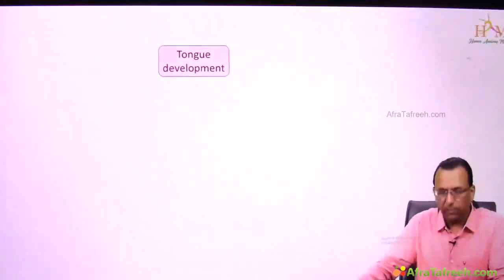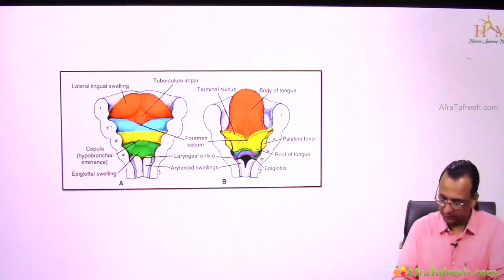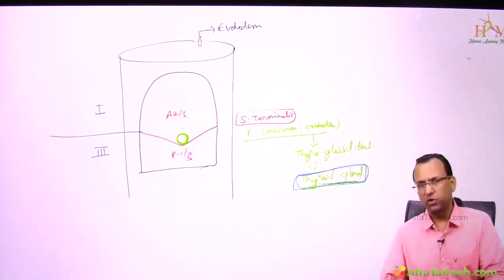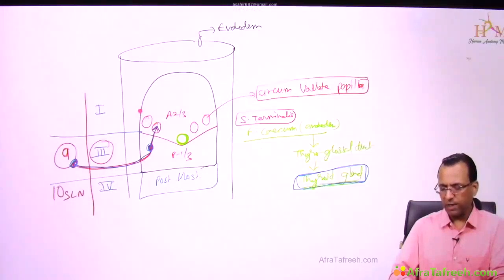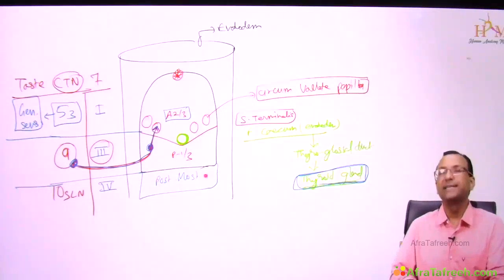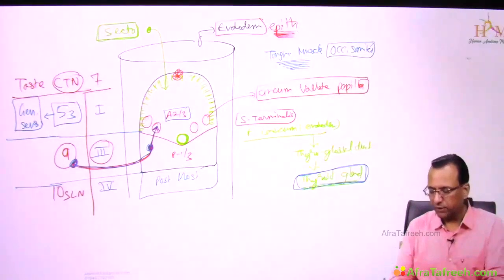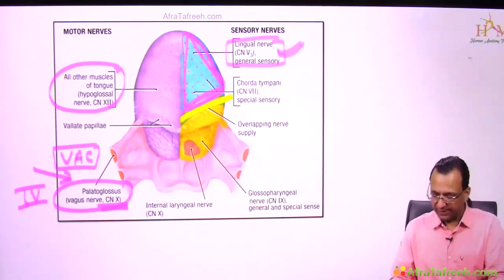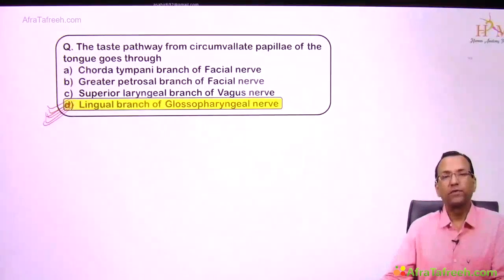6 Head and Neck 47 Tongue development